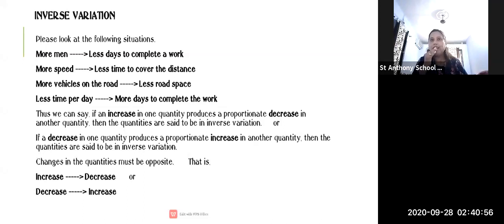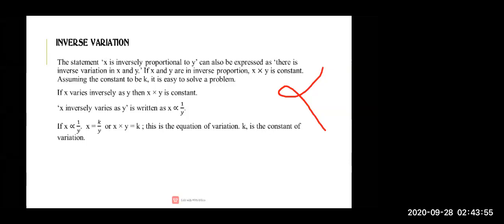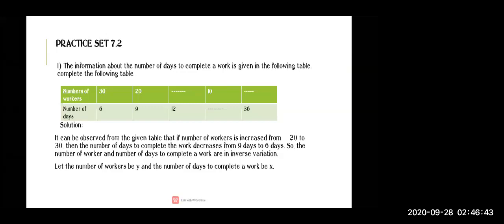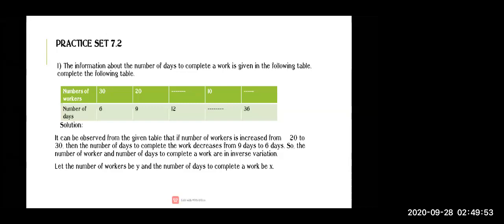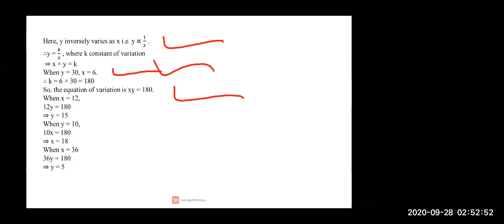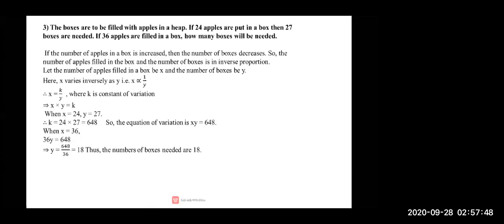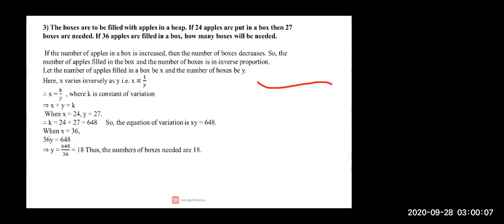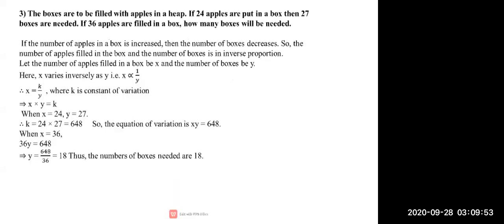Math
Variation  part 2  28/9/2020